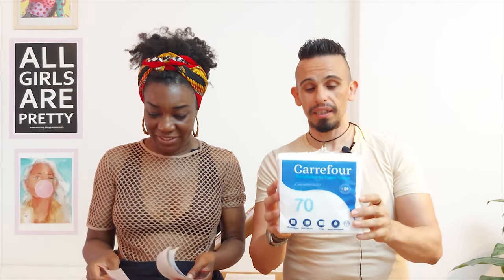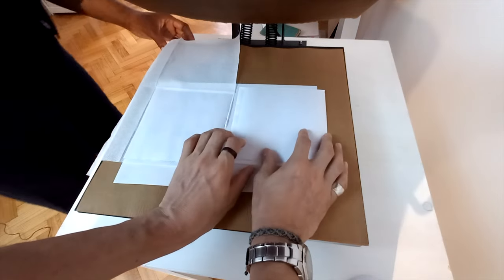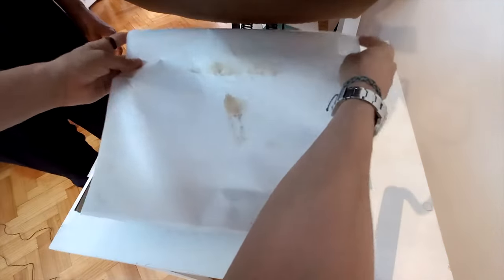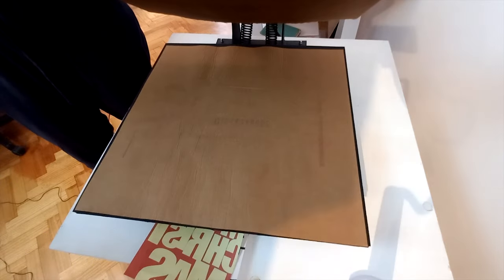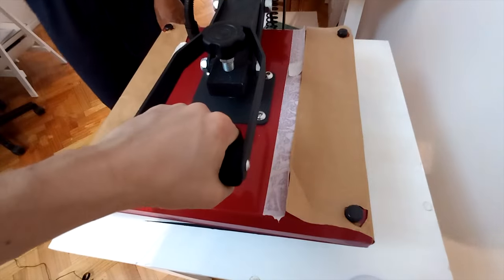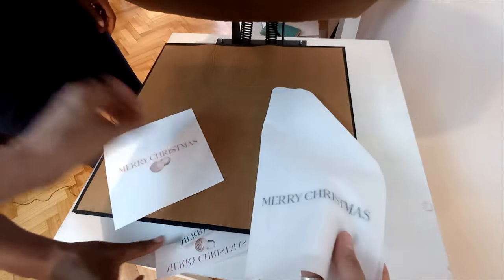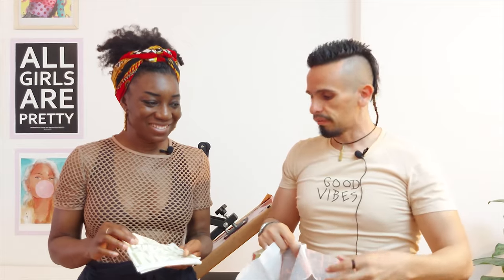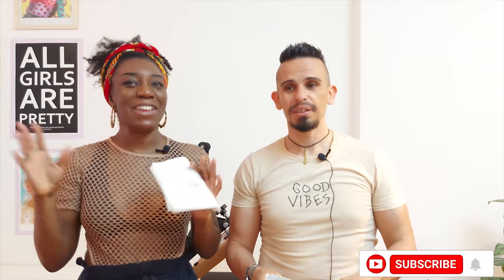Print Your Own Paper Napkins - Sublimation for Beginners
In this video, we're going to show you an easy way to transform ordinary paper napkins into beautiful prints using sublimation. Sublimation is a fantastic way to add some unique touches to your everyday meals, and this tutorial is perfect for beginners.

Now that you know how to print on napkins using sublimation, there's no stopping you from creating awesome prints that will make a statement at your next event, whether it be a baby shower or a retirement party! With this technique, you'll be able to impress your friends and family!

00:00 Intro
02:03 Print on napkins prep
03:57 Sublimation printing
09:48 Recap and outro

Temperature we used
For the HTV - 395F or 200C at 80 seconds
**We always recommend you do tests on your machine for best results

Materials used:
Generic store brand napkins
A heat press
Wax paper
Sublimation paper printed at local shop

ABOUT US:
We are a married couple and artists who recently moved to Buenos Aires in 2021. We decided to purchase a heat press and open a sublimation business at the beginning of 2022. These videos are a way for us to test sublimating on different materials and products as we gain experience in our new venture.